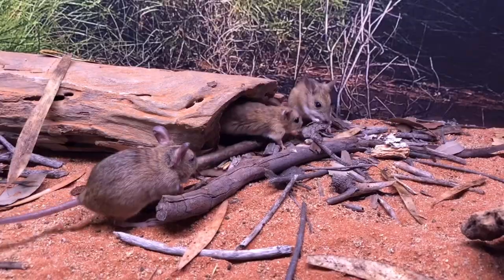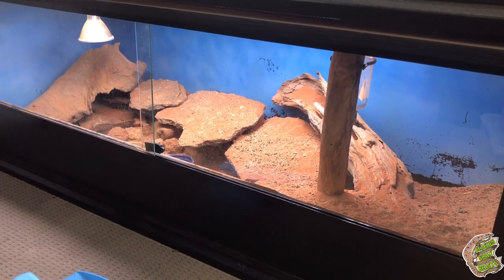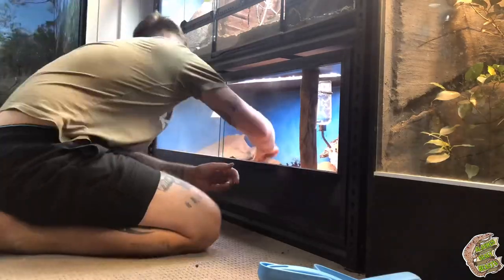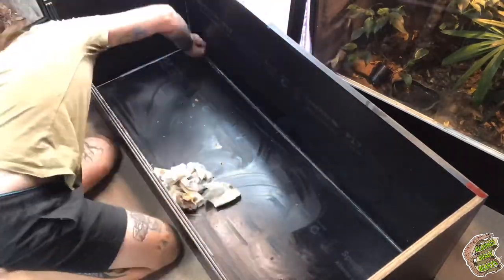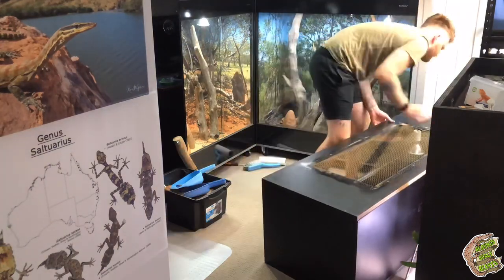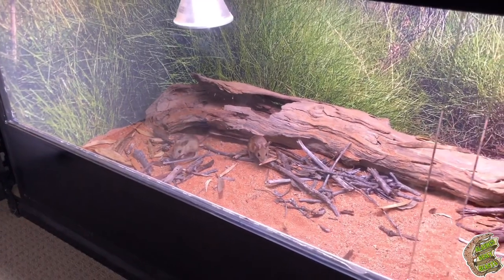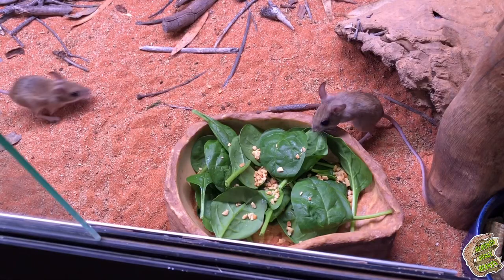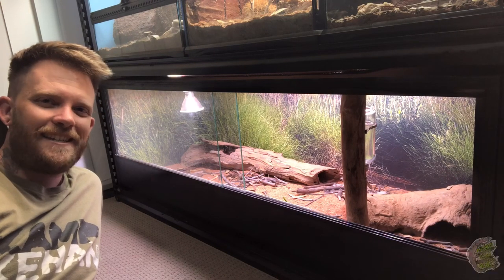SPINIFEX HOPPING MICE GET A VINYL BACKGROUND!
In this video I clean out the spinifex hopping mice and give them a fresh new look in their enclosure with a vinyl background courtesy of Beyond Printing in Brookvale!